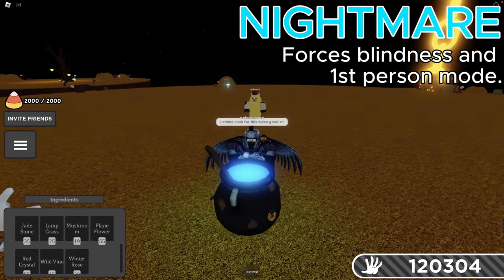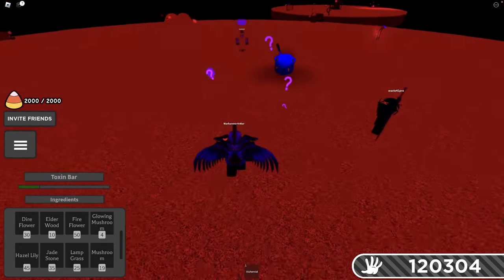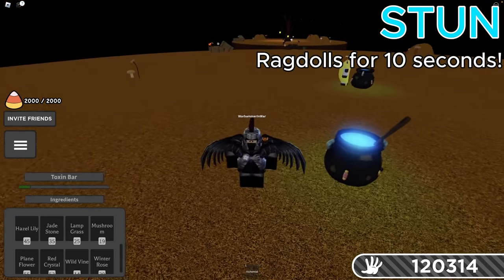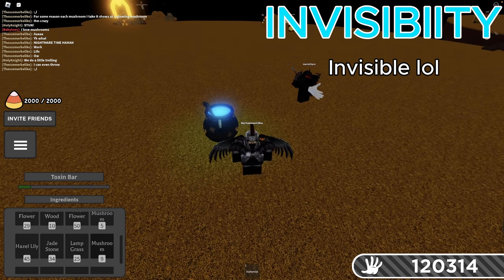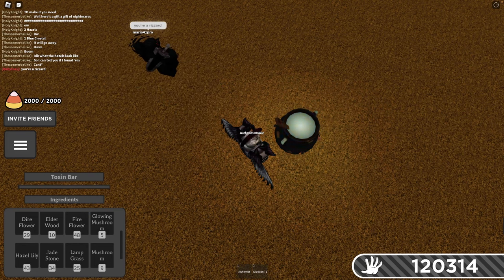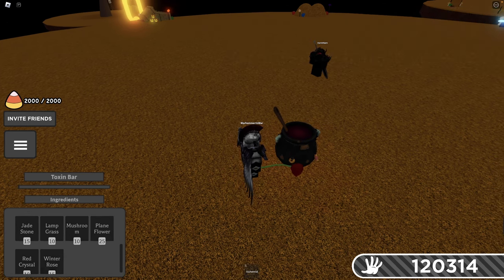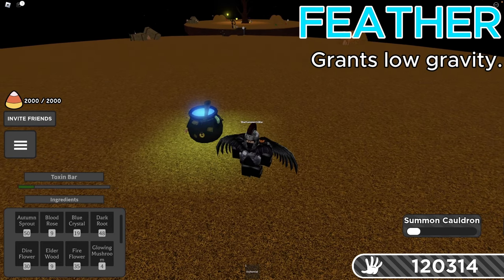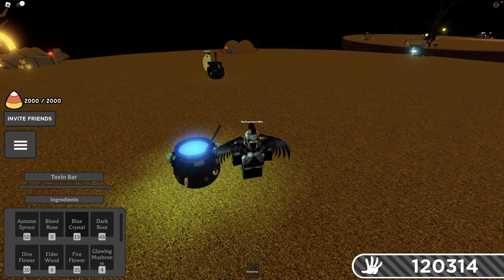The ONLY potion guide you'll ever need in Slap Battles! | ALL POTIONS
A tutorial showcasing how to make every potion with Alchemist on Slap Battles! Timestamps can be found below if you want a specific potion.

—=POTIONS=—
Grug - 0:27
Nightmare - 0:53
Confusion - 1:25
Power - 1:43
Stun - 2:24
Haste - 2:44
Invisibility - 3:07
Explosive - 3:40
Invincibility - 4:10
Toxin - 4:28
Freeze - 5:02
Feather - 5:29
Speed - 5:55
Instant Kill - 6:19
Slow - 7:03
Anti-Toxin - 7:47

We have a new Roblox group now! Suggest video ideas, hangout, and get notified when we host special events!

Join the HolyKnight Discord here! You can hangout, ask questions, or get notified when my recordings are joinable!

My Roblox profile can be found here. Feel free to drop a follow and/or message me.